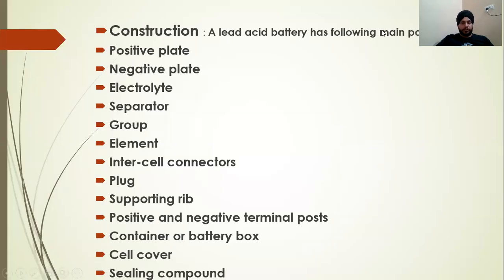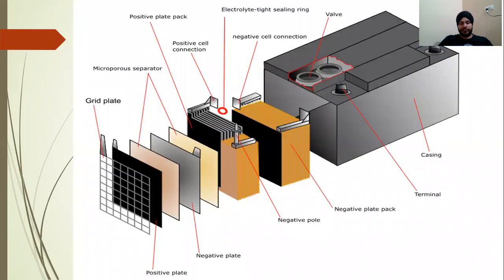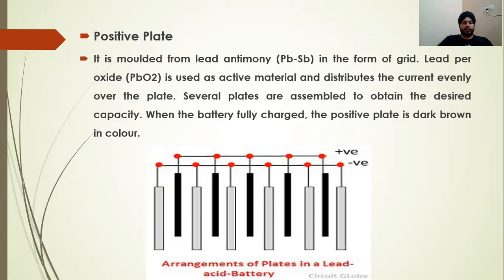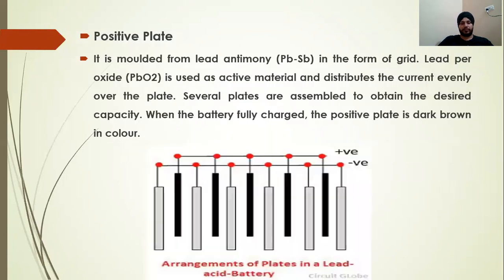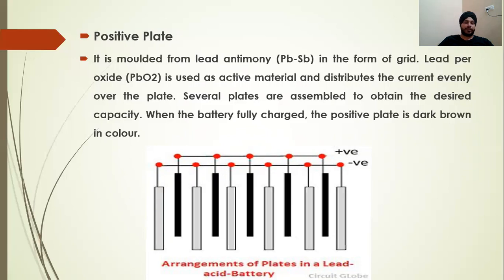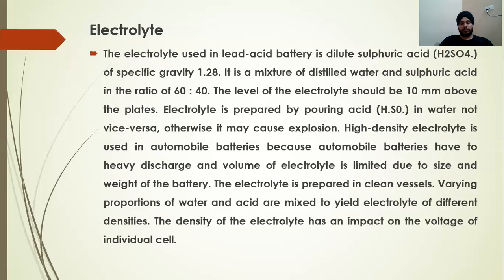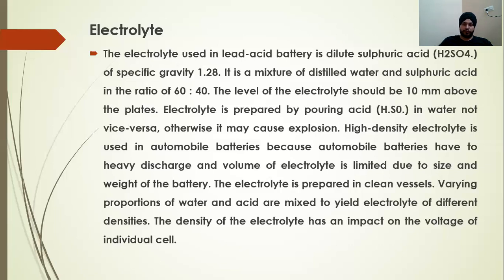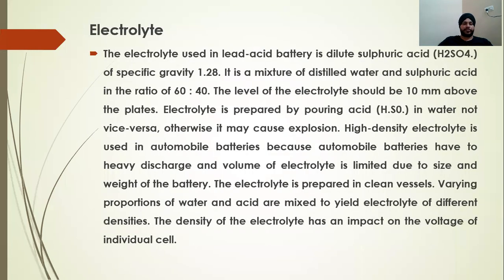Lecture 13 Lead acid battery construction (AEEE)